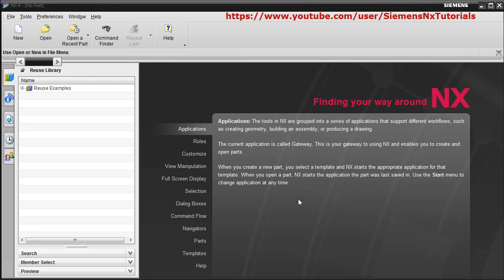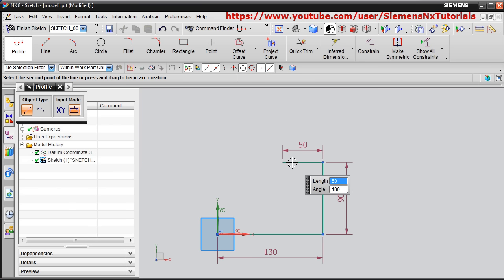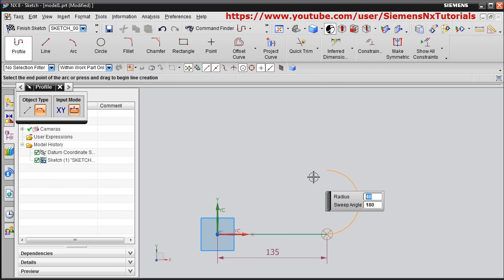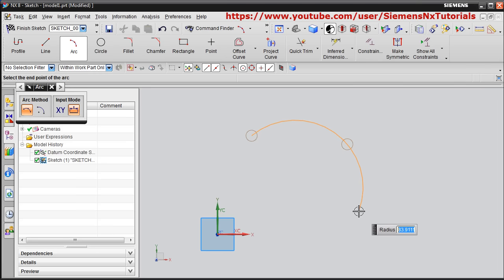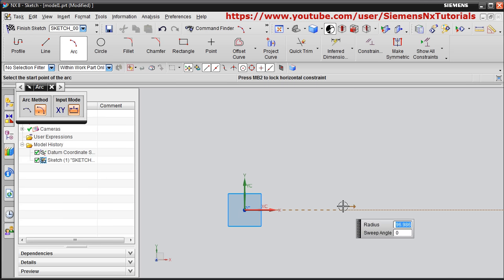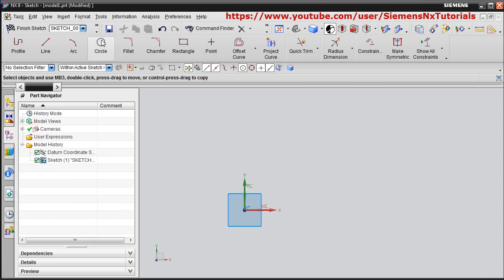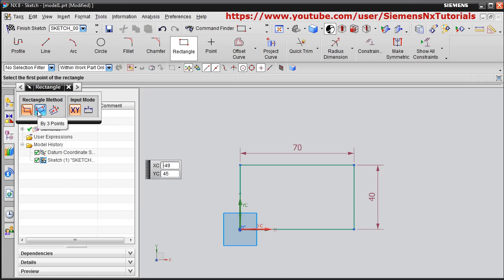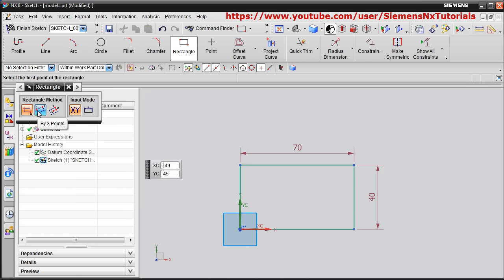NX Tutorial for Beginners - 1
NX Tutorial for Beginners - 1. This is NX basic beginner tutorial. NX Sketcher commands such as Profile, Line, Circle, Arc, Fillet, Chamfer are covered in this video.